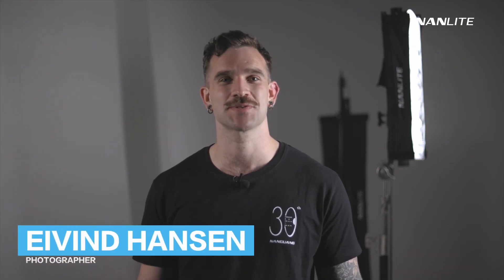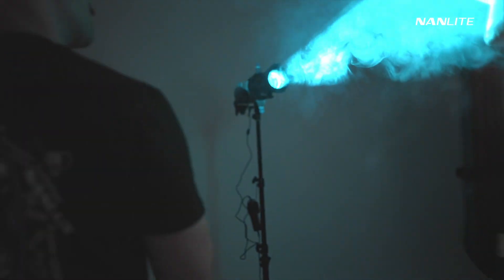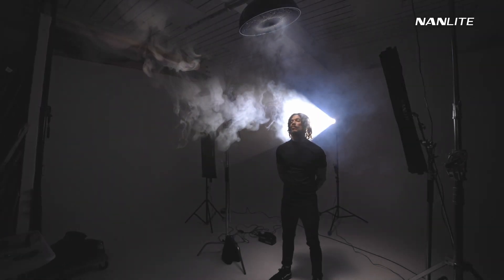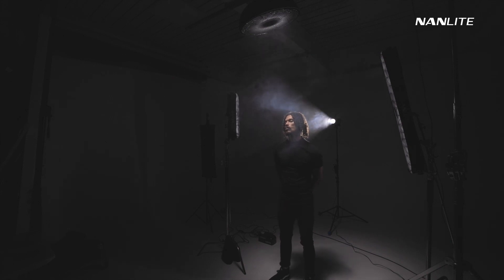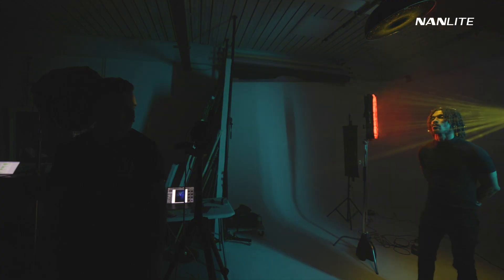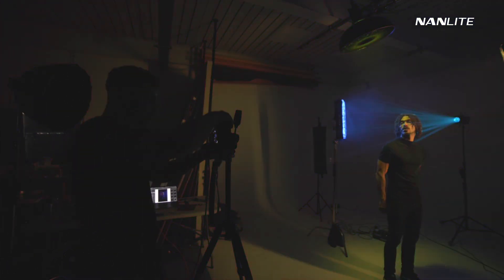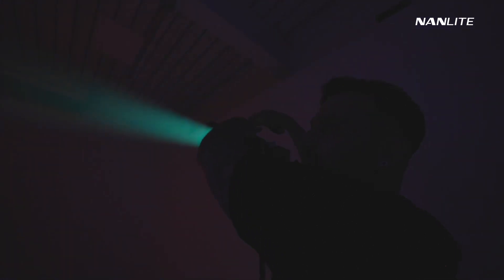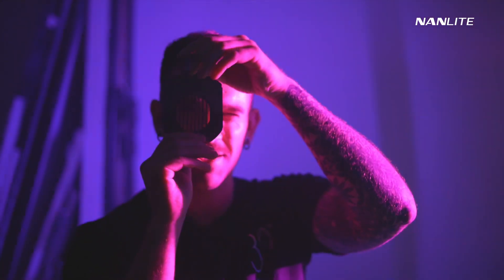Cinematic Portrait Tutorial EP3 with Nanlite | Eivind Hansen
Happy Monday! Today we would love to share with you the cinematic portrait tutorial EP3 from Eivind Hansen.

If you still have not seen the EP1 and EP2, here are the links for your quick check!

And for the EP3, Eivind would love to share with us how to make the photography much more creative when adding some haze. And he used the Forza 60C with PJ-FMM projection attachment behind talent named Aaron to get a halo light on him. And the PavoTube II 30X and PavoTube 15C as the rim light of Aaron. The key light is the Forza 60C with dish on the top of Aaron.

As Forza 60C is a RGBLAC LED Spot Light, so it could not only create a daylight feeling, but also could use with different kinds of colors, and surely Eivind has fun with it!

Don't forget to check out the full video and leave in the comment to let us know what you wanna see next from Eivind about Photography!